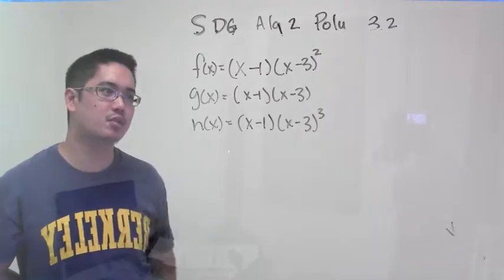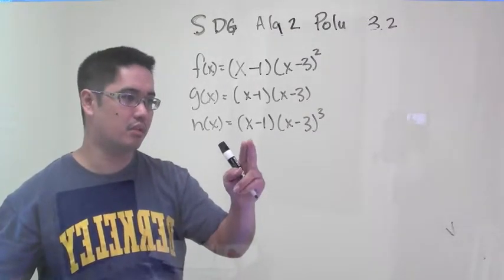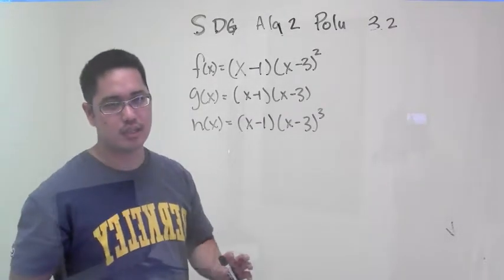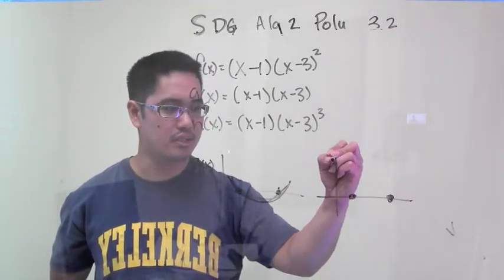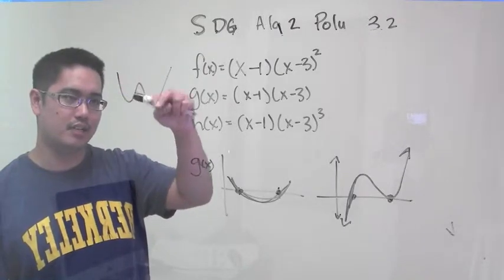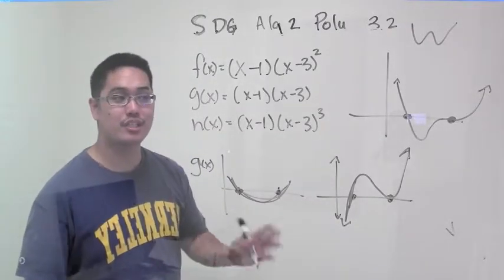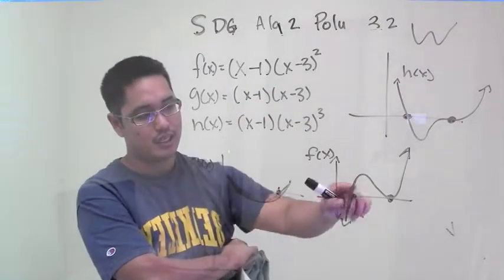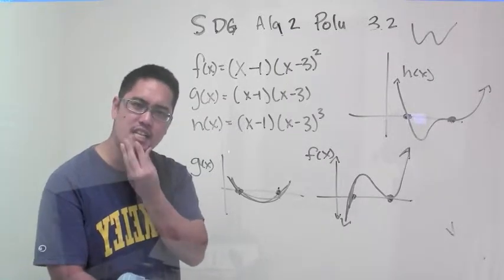SDG Alg 2 Poly 3.2 20141017l